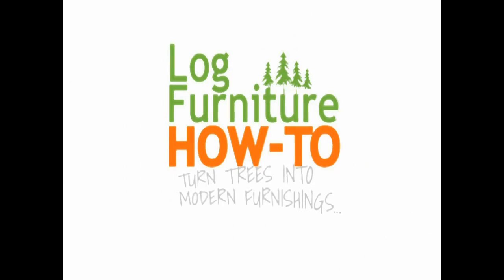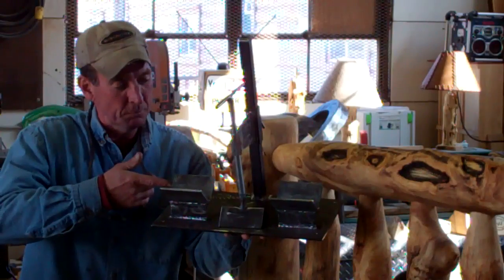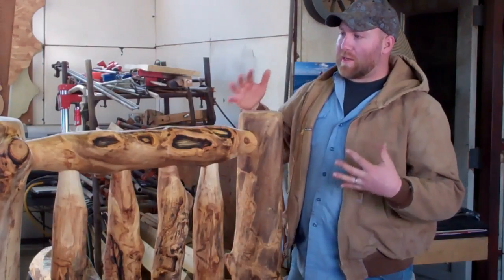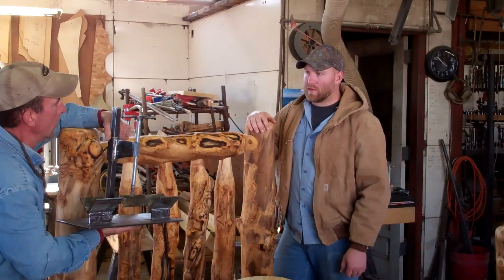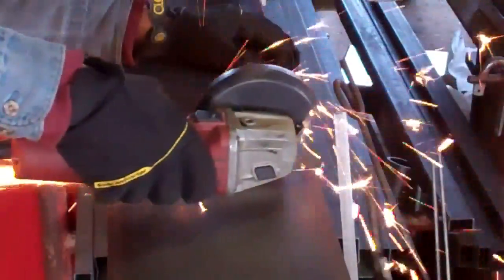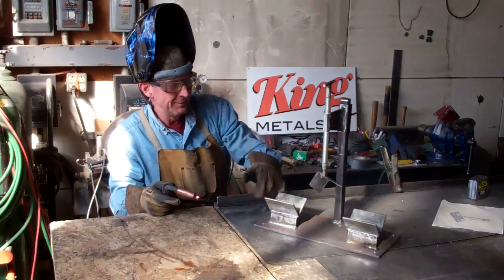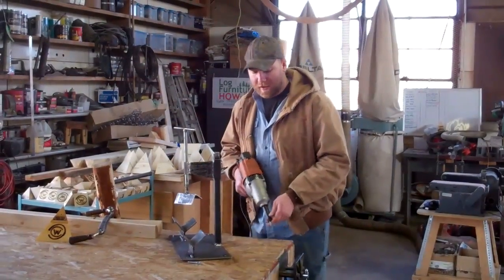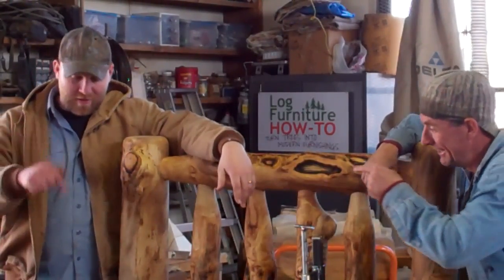How-to Weld a Log Clamp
Watch How-to Weld a Log Clamp by Mitchell Dillman and Scott Shaeffer of and get a close up look at the latest project to come off Mitchell's welding table.

This video features a hand-crafted log headboard made while using this custom log clamp which was designed and created by Colorado log furniture artisan Scott Shaeffer of . This log clamp was fabricated by Mitchell Dillman of Colorado Rock*N Logs.

Watch as Mitchell shows you step-by-step how-to weld a log clamp. Next, Scott demonstrates how-to use this log clamp.

Are you ready to weld your own? and receive a detailed downloadable PDF blueprint showing you how to weld a log clamp. $150.00 + shipping and handling